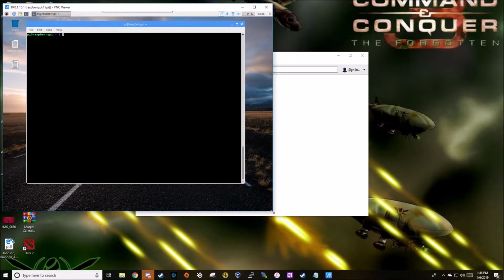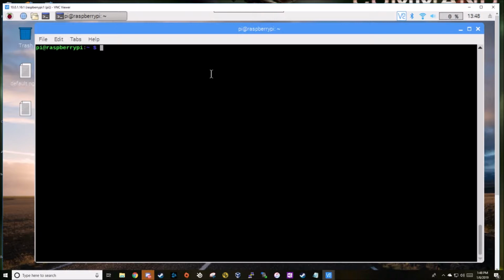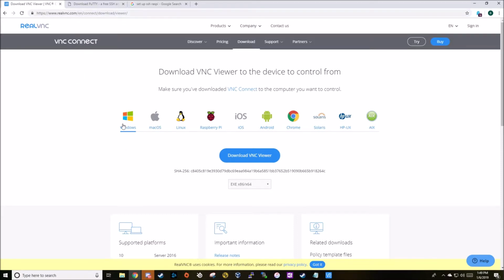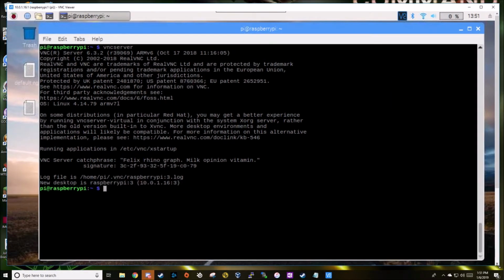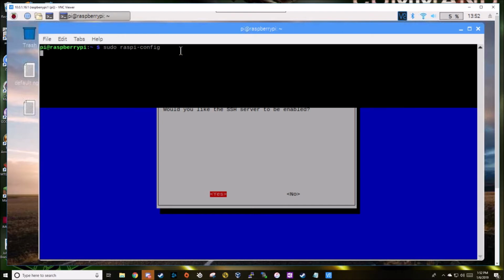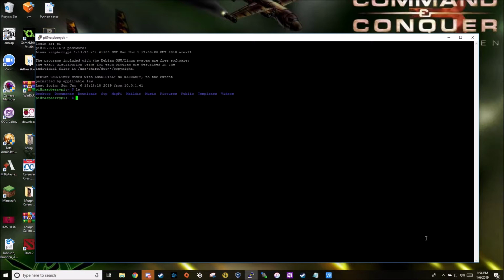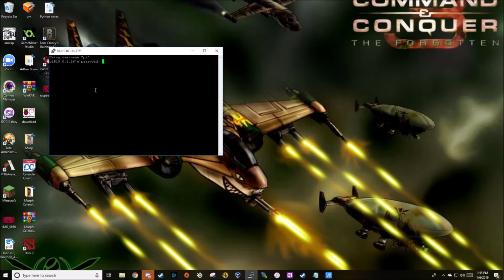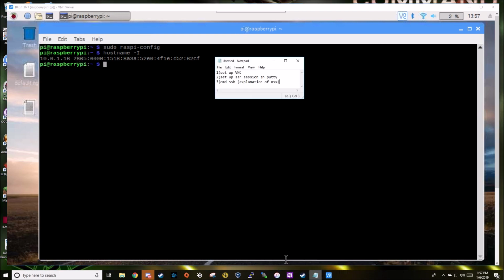VNC and SSH set-ups and configurations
Getting your Raspberry PI setup and configured with a video network connection and a SSH connection. This will allow you to remotely work on your Raspberrypi without having to connect a mouse, keyboard, and display up to it every time :)